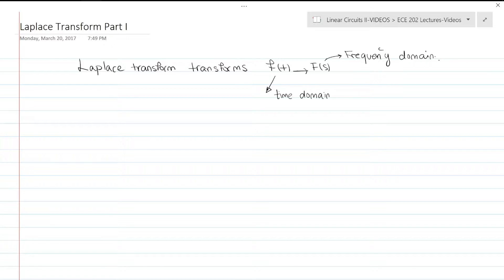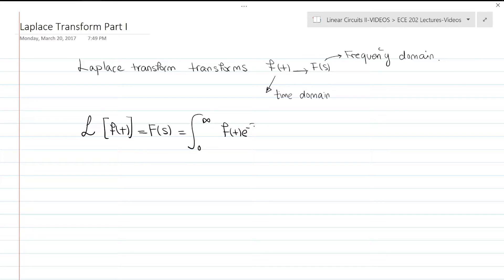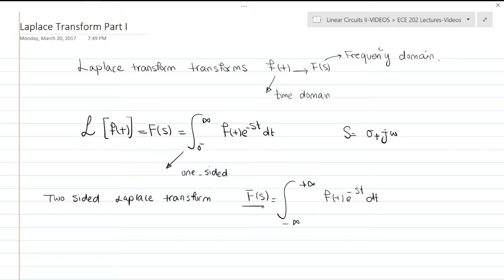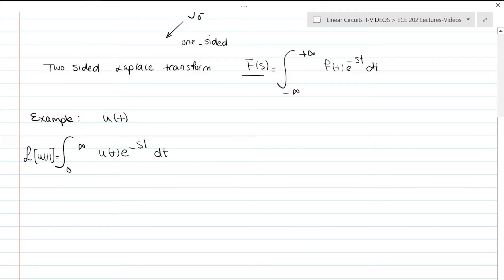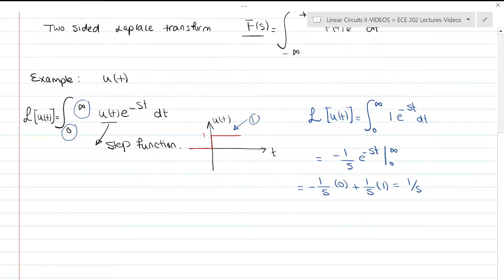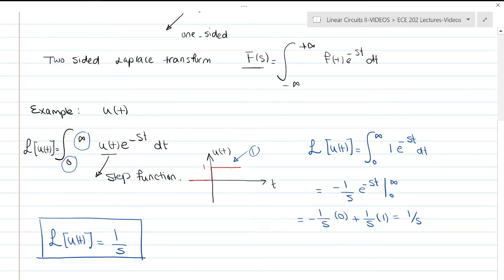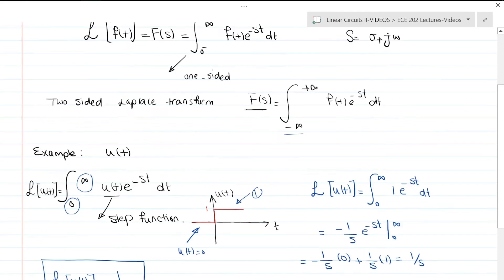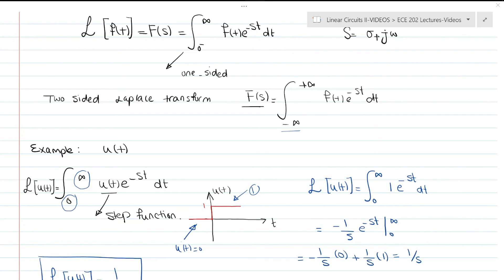Laplace Transform Part I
In this video I talked about the definition of Laplace transform following two examples.